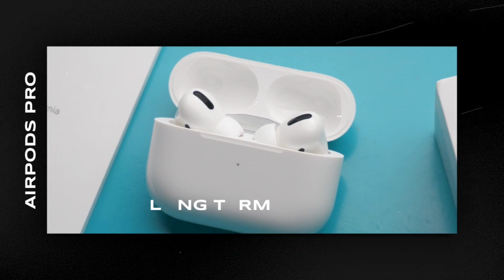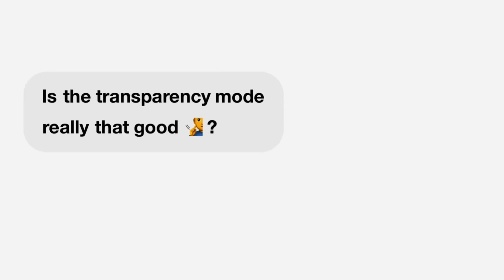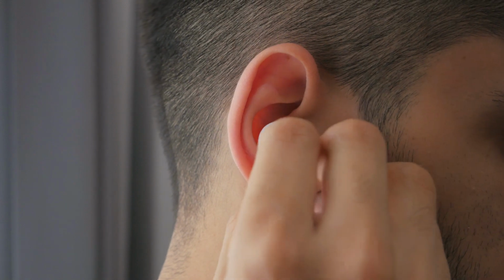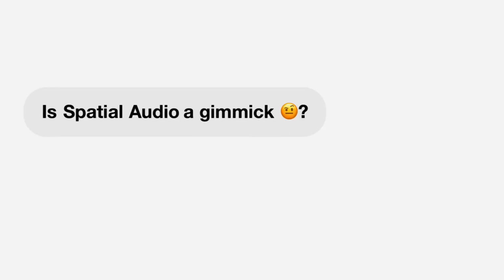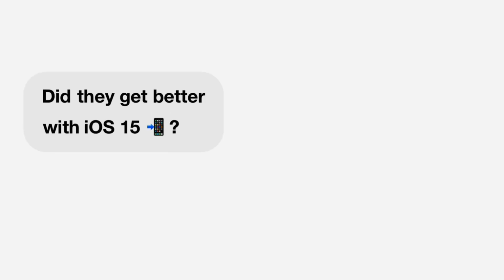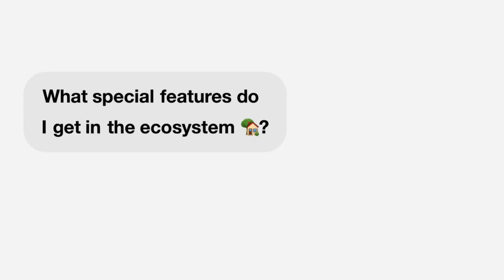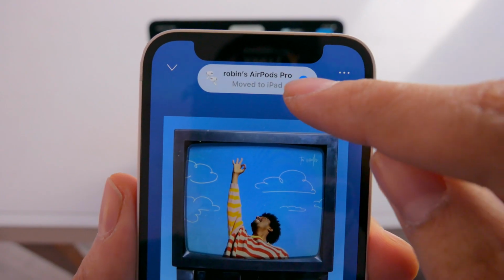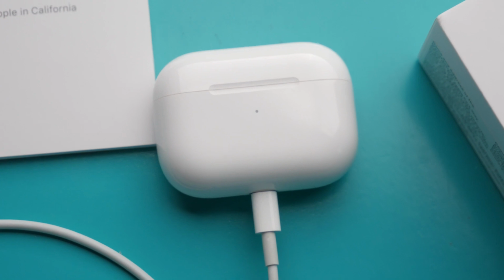16 questions with AirPods Pro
AirPods Pro: Real World // Long Term Review!

Only the truth 😇

ANC
Transparency
Fit
Sound
Spatial Audio
iOS 15
Movies
Lost mode
Seamless
Controls
Calls
Battery